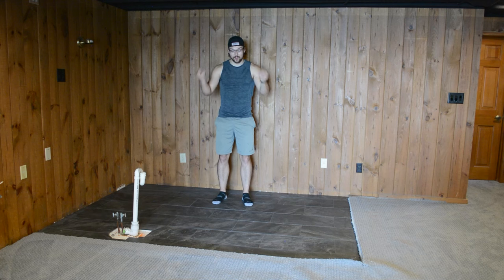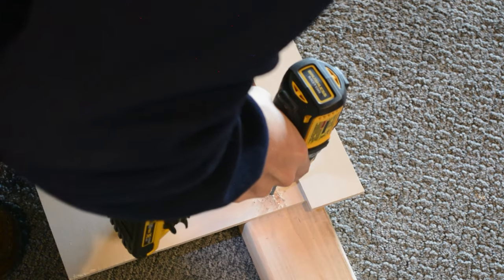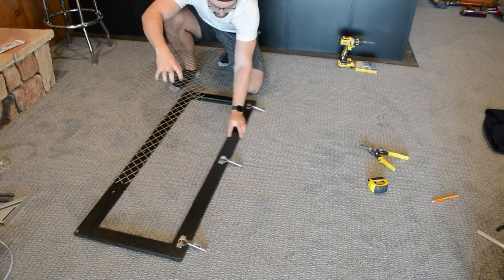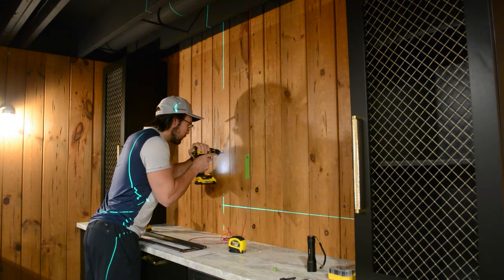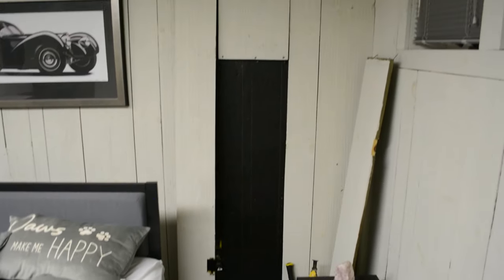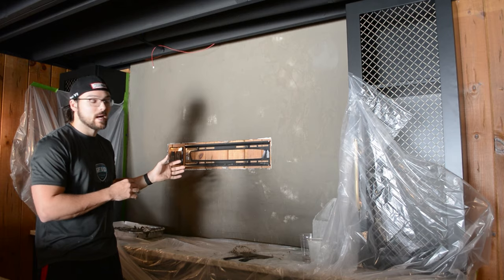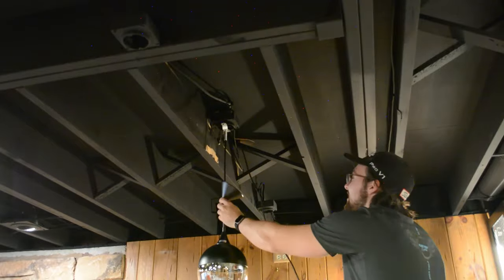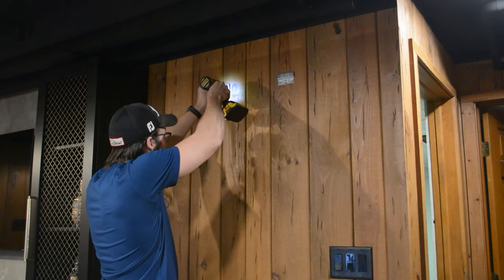BASEMENT BAR BUILD FINALE!! Adding the Finishing Touches!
Concrete Accent Wall
Frog Tape
Bar Stools
Wall Sconce
Laser Level
Oscillating Tool
Impact Driver / Drill
Shelf Pins
Amazon Storefront
Door Pulls

This week I finish the bar!! This has been a long time in the making and I am so excited to share the end result with all of you! In this episode the countertops get installed, I install the faucet and sink, I install the upper cabinets, I mount a TV and a dart board, I add a concrete accent wall, and I install 3 pendants and a wall scone. I love completing the finishing touches but they always take the longest haha! I hope you enjoy! Let me know what you think of the bar in the comments!